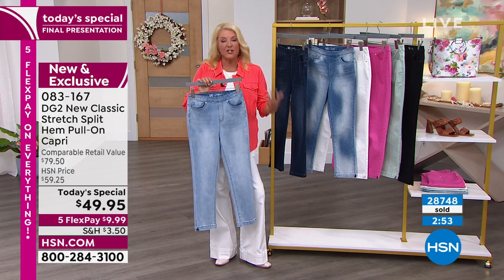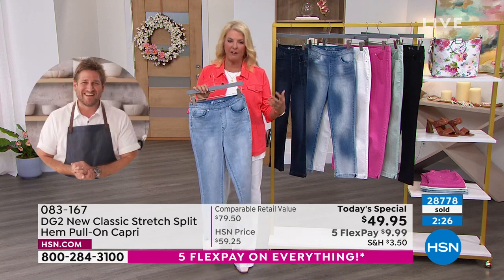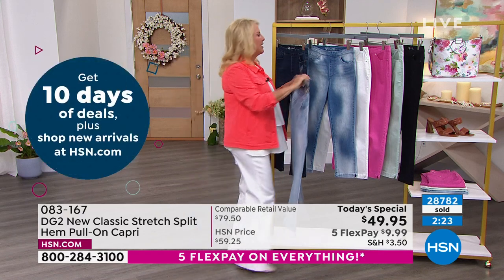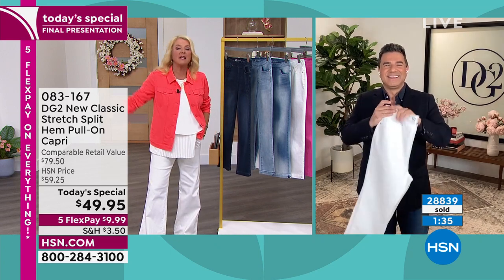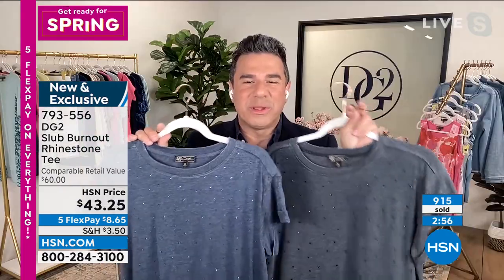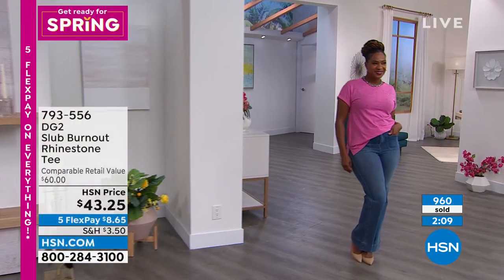HSN | DG2 by Diane Gilman Fashions 03.13.2022 - 11 PM